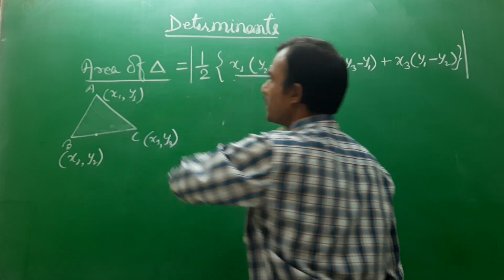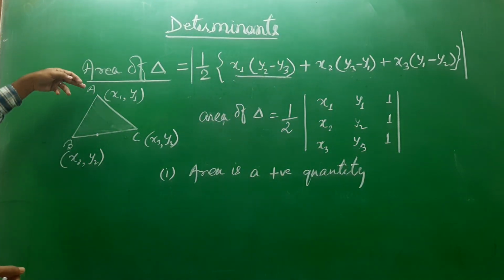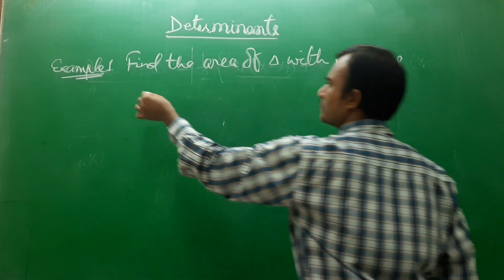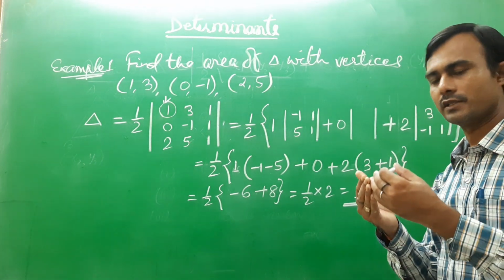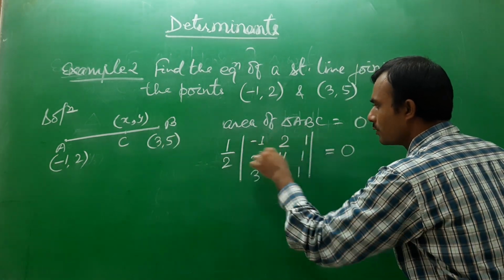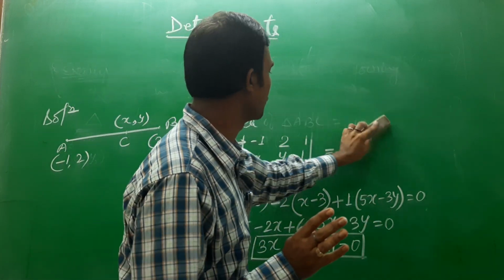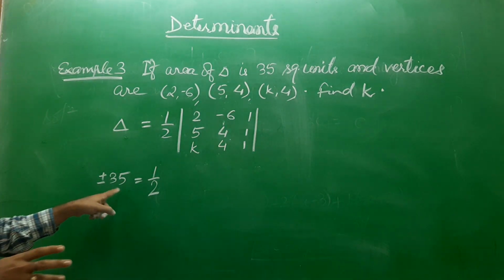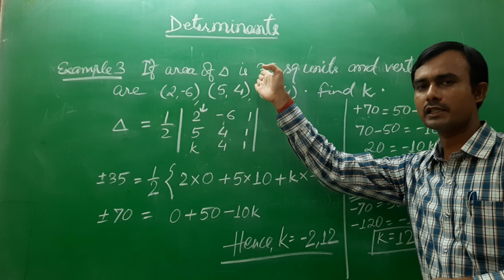Area of Triangle using determinants method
Area of triangle using Determinants